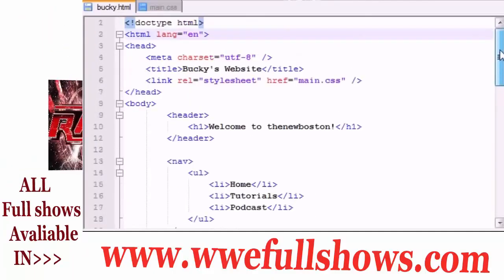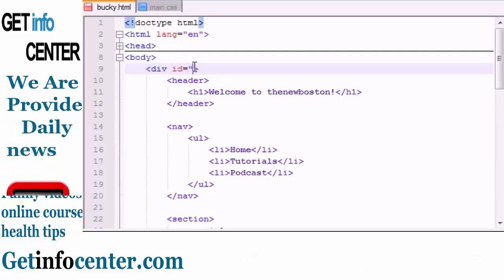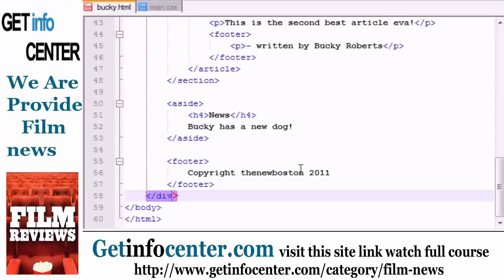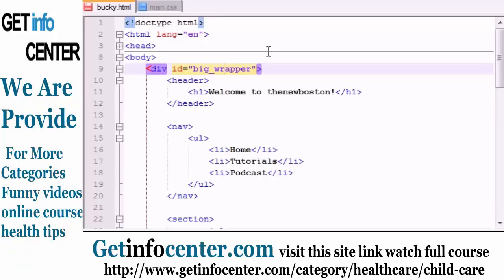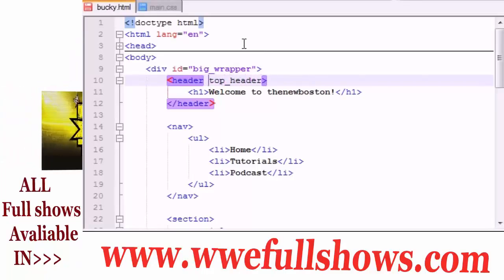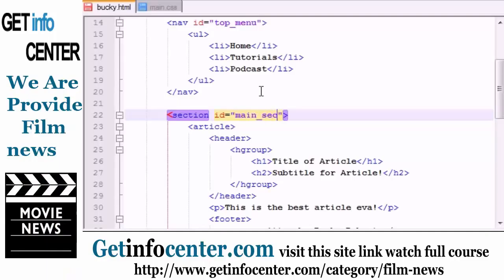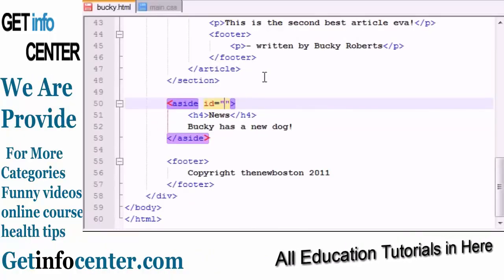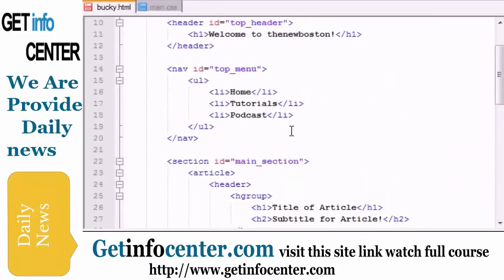HTML5 How To Design website Layout Video Tutorial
find more full video tutorials in this web . watch all the full length course videos for free

important links